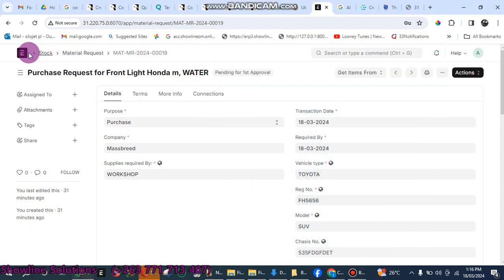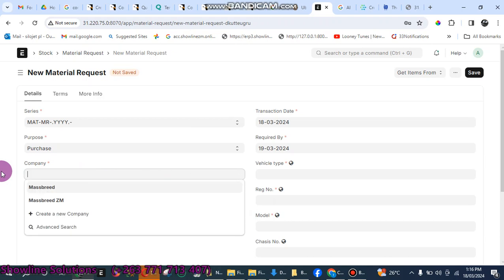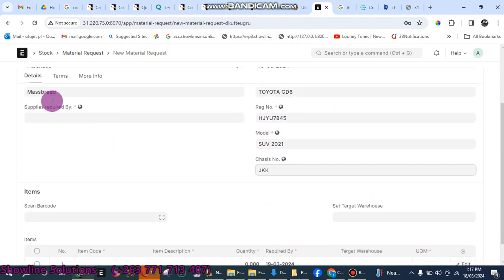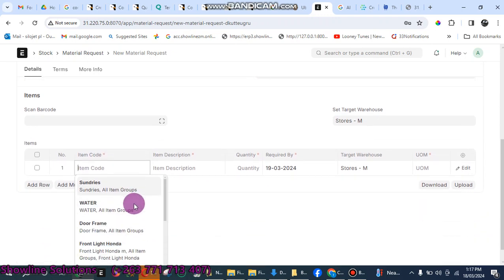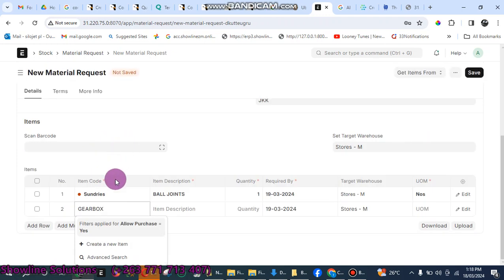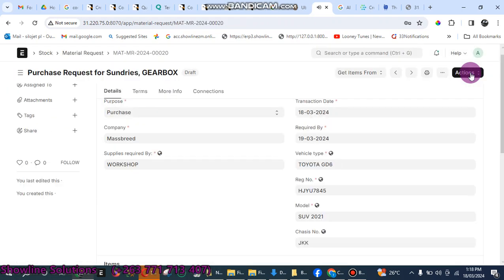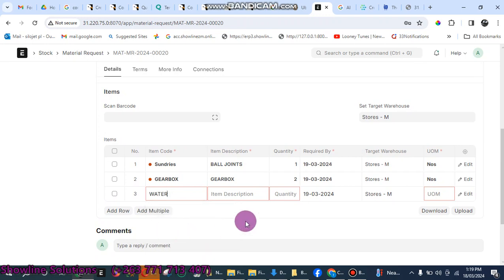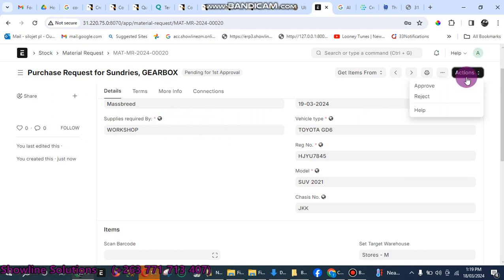REQUSITIONS IN ERPNEXT